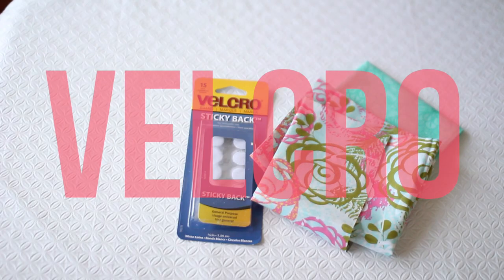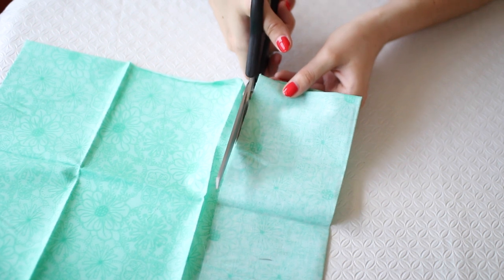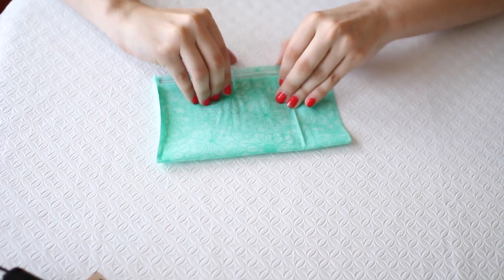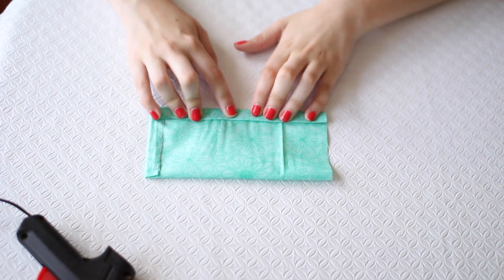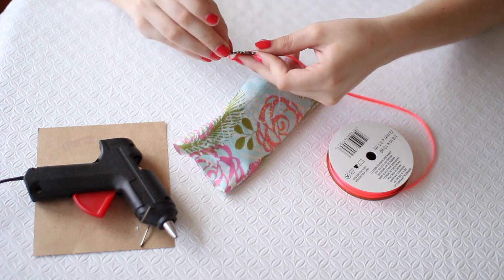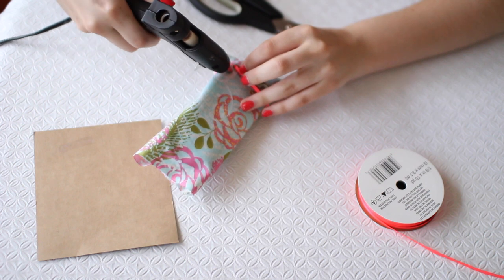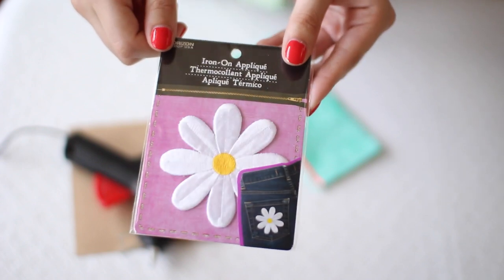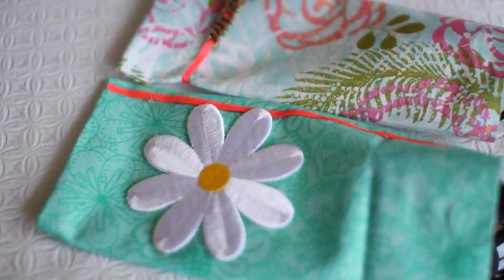DIY Sunglasses Case! (Easy & No Sew)